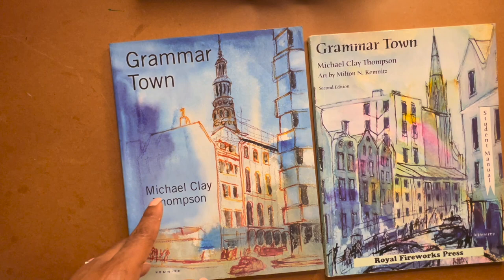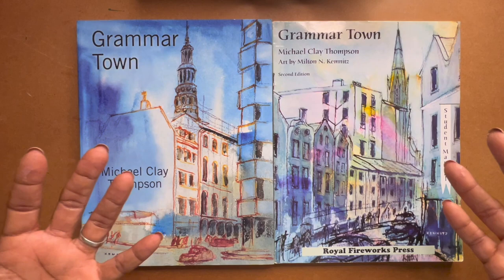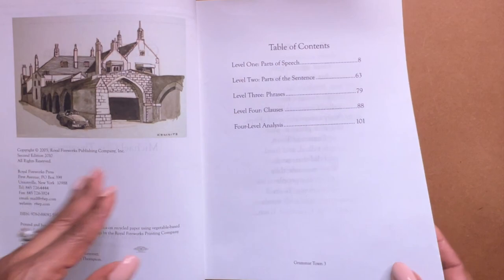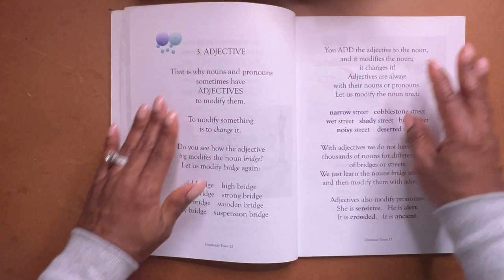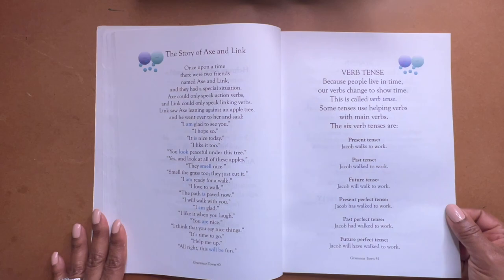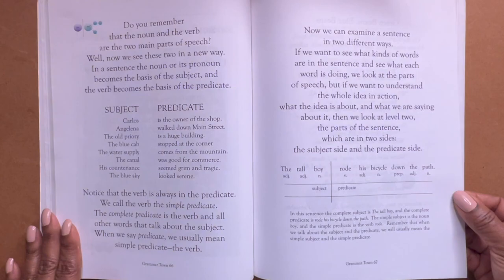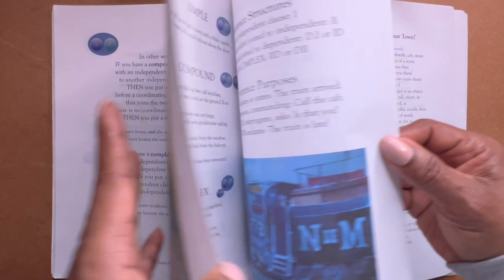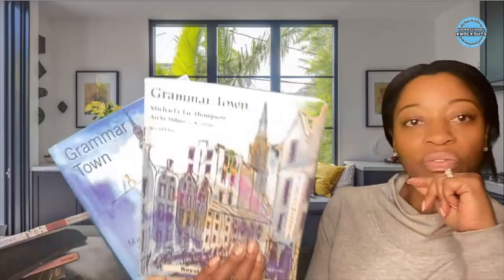GRAMMAR CURRICULUM | Grammar Town | Michael Clay Thompson | Flip ThroughFlip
Looking for a grammar curriculum? Grammar Town from Michael Clay Thompson is a fantastic choice.
Xoxo,
Niki

*** Hop on over to the comment section where I’ll answer your follow-up questions after each video.

2). FREE "DAILY PLAN/SCHEDULE CHECKLIST" - Plan your day with success!

1601 N. Sepulveda Blvd.

🌸WRITING:
*Writing & Rhetoric Book 1- Fable
ABOUT NIKI:
Hi Knockouts, I’m Niki. I create honest, practical, and real videos about homeschooling. My mission is to debunk and redefine homeschooling in the 21st century. That means I'm here to make the challenging and mundane parts of your homeschool day easier and smoother by positively adjusting your mindset, establishing routines, creating systems, and fostering peace in your home(school). You'll also find videos about schedules, product/curriculum reviews, DITLs, and more. I don't have all the answers on this journey but I do know that having a tribe makes life and travels worthwhile.